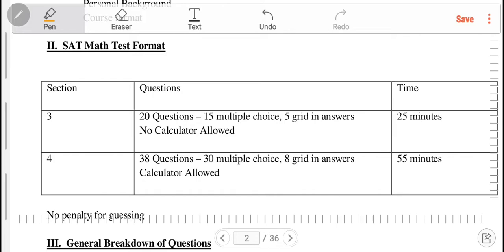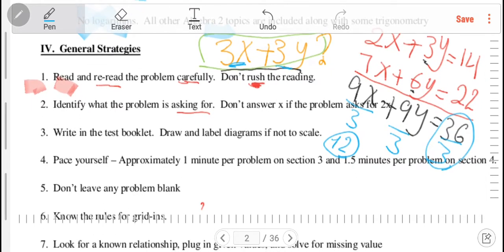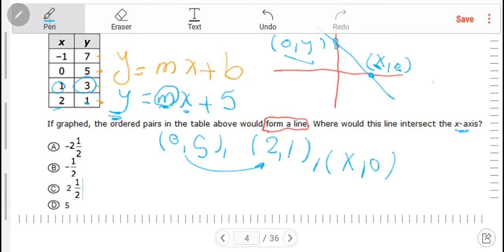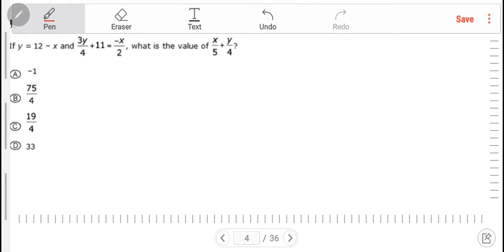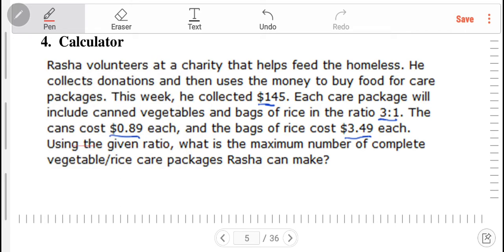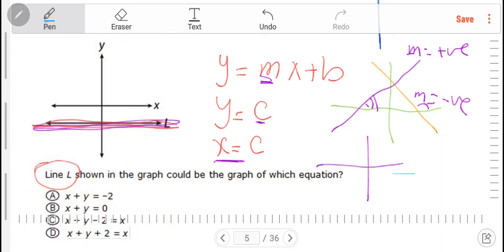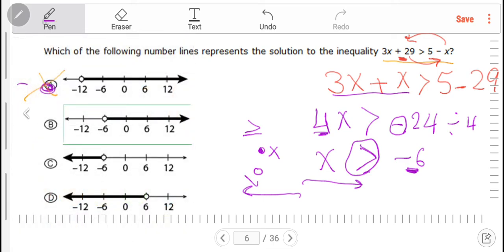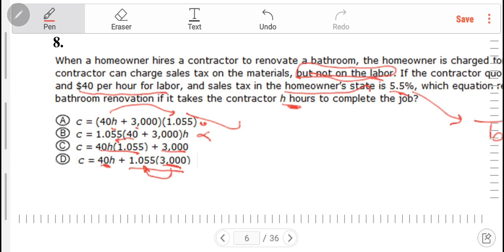New digital 2023 Math SAT Essential Strategies and problem solving